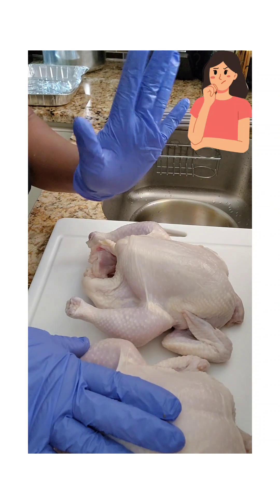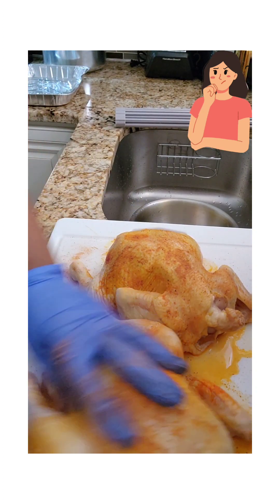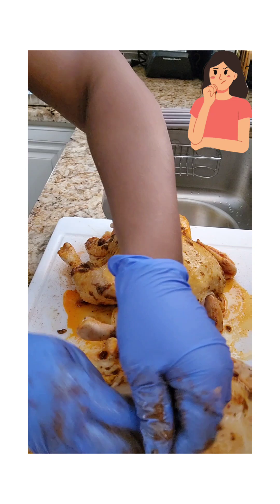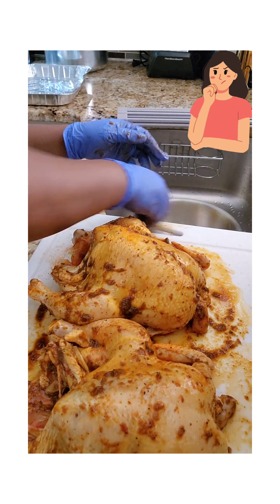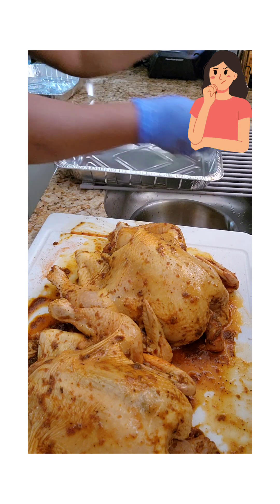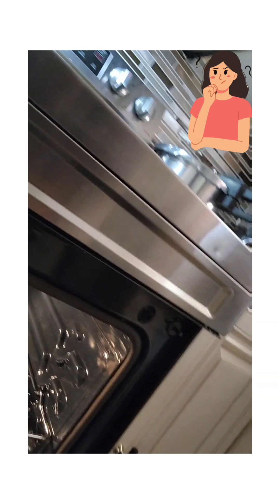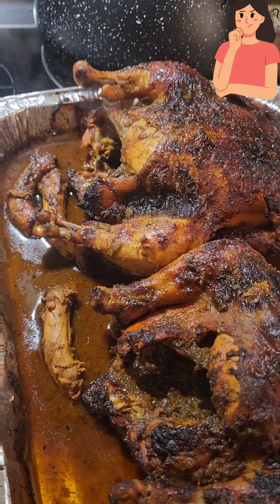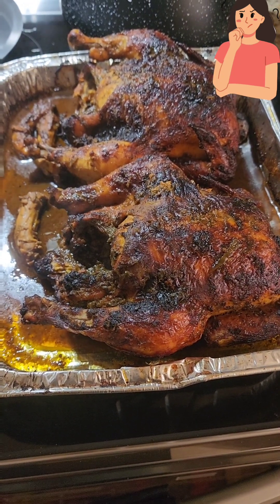OMG!!!MAKING JERK CHICKEN IN THE OVEN..YUMMMMMYYYY!!!!